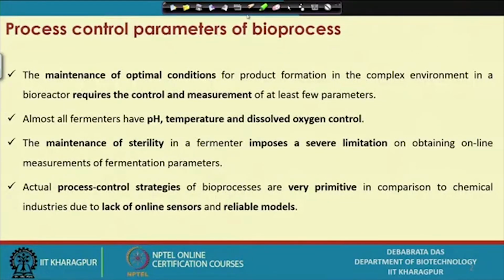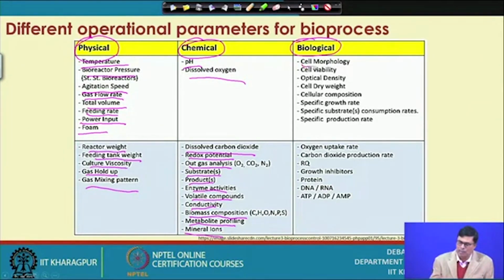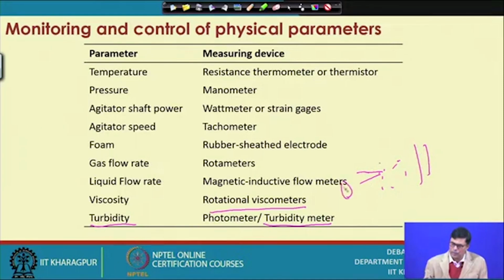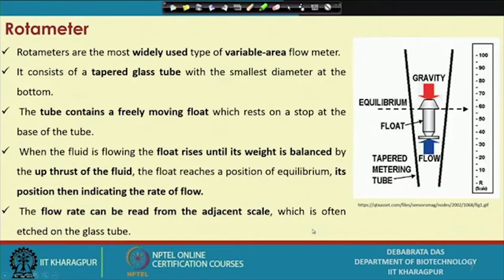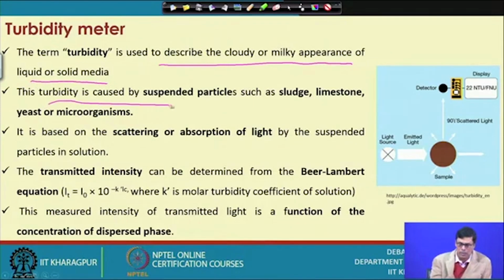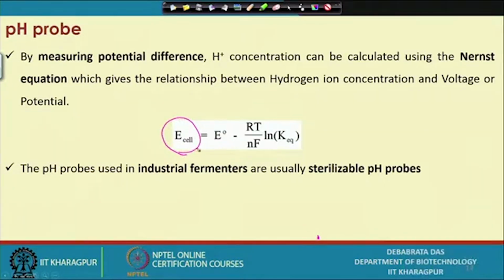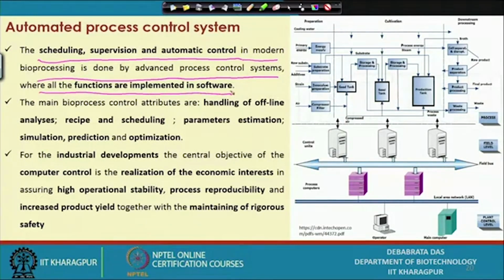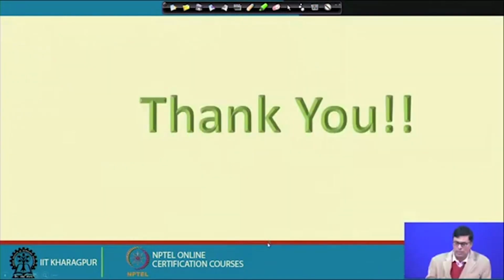Process control of the biochemical processes